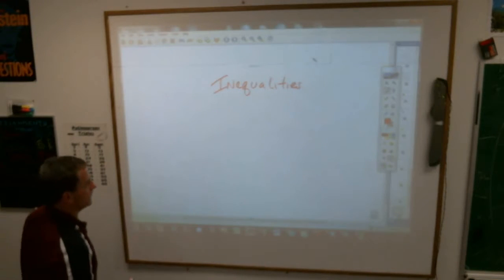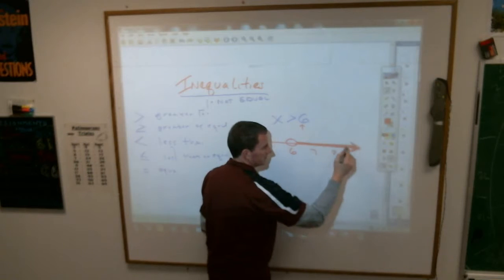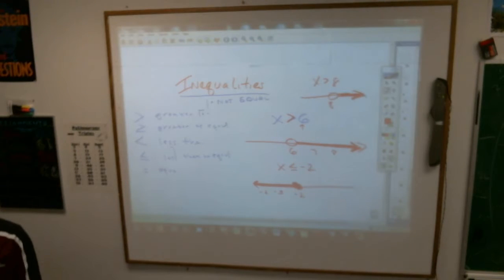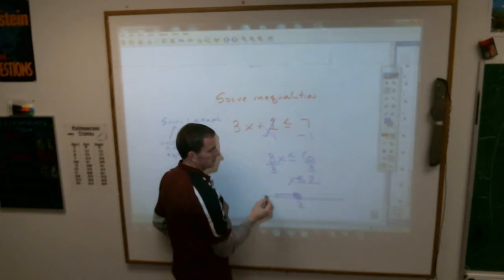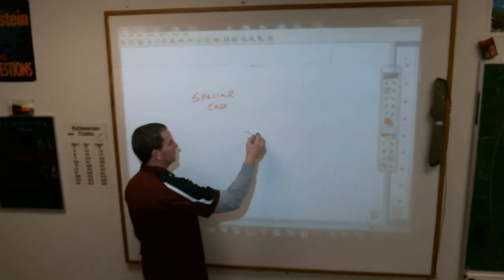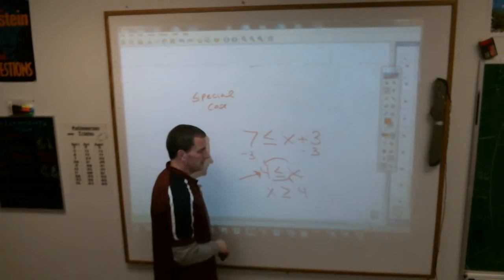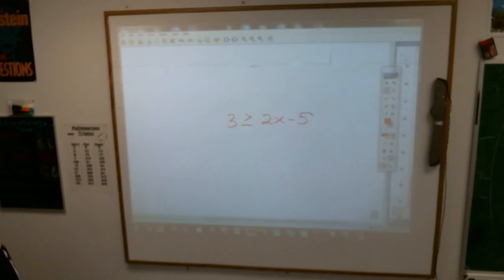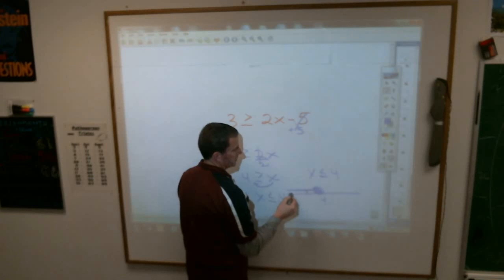7 Graphing solutions to inequal 62